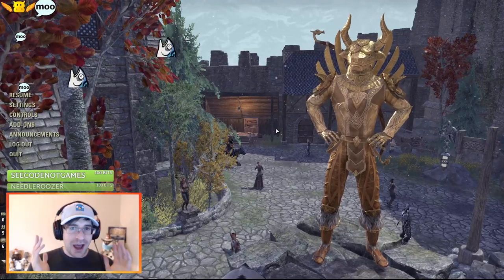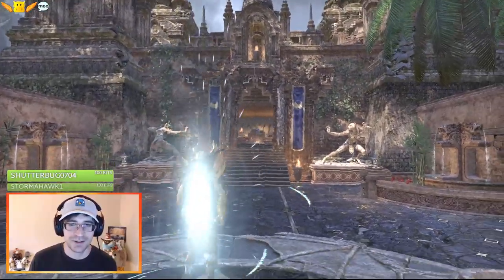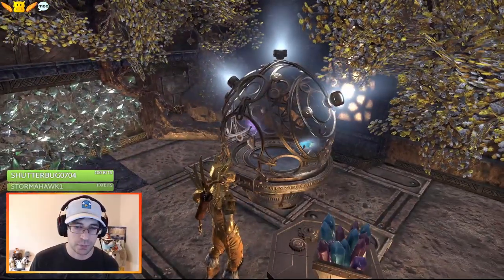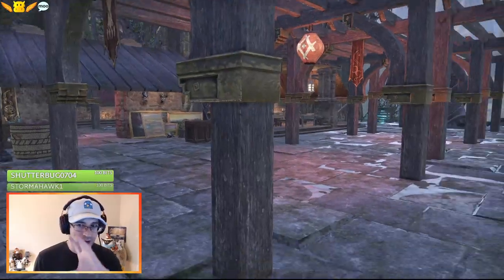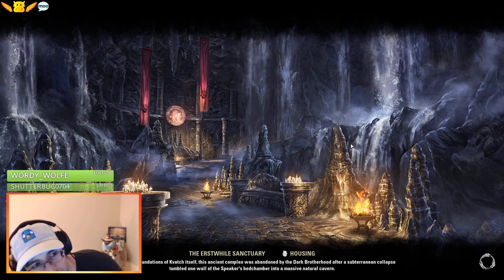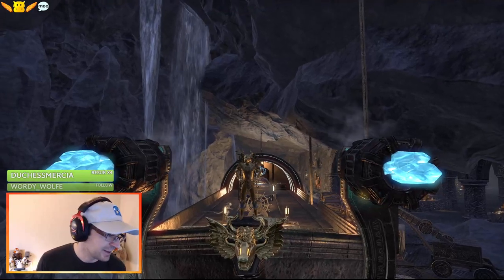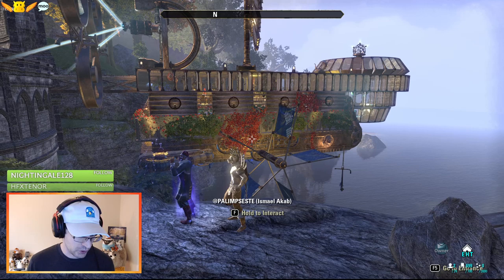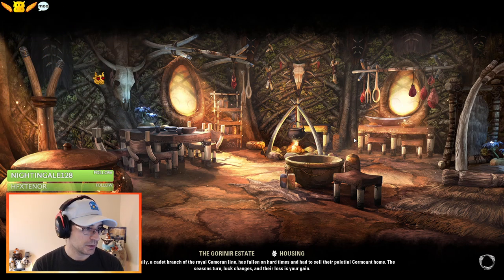ESO Housing Hike! EU! June 5, 2020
Touring player homes in the Elder Scrolls Online and looking at cool creations! Starting with a bunch of EU homes this week! A few highlights: an alchemist's isolated life, an Elsweyr adeptorium, a little crafting house, a place for traders to rest, some amazing airships, a derelict castle, and more! Fun to see the brand new antiquity furnishings being added. :)

Thanks everyone for opening up their homes for these great tours!

Housing Hike is a weekly feature and is open to PC/NA and PC/EU.